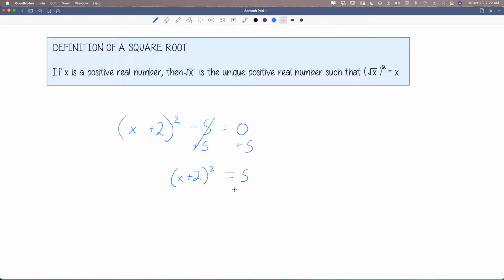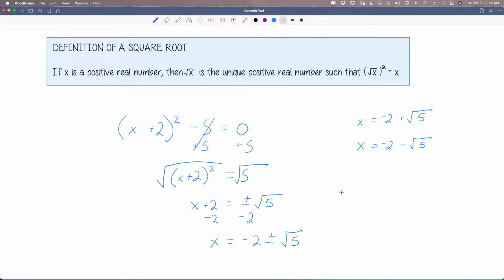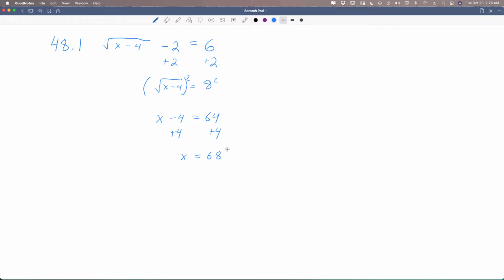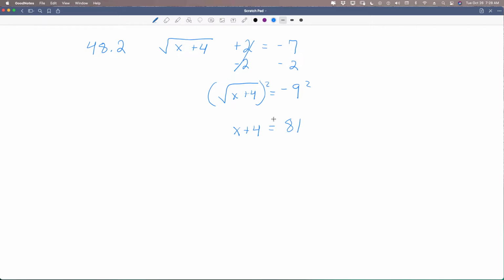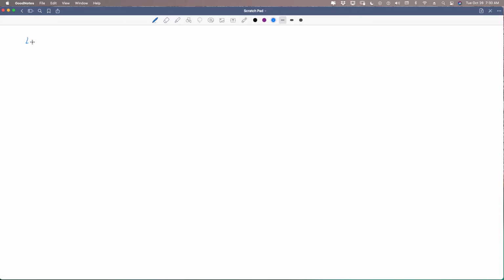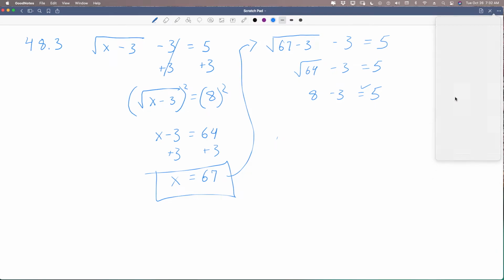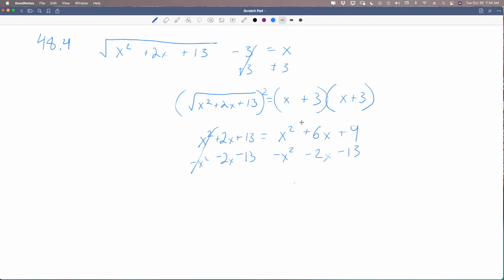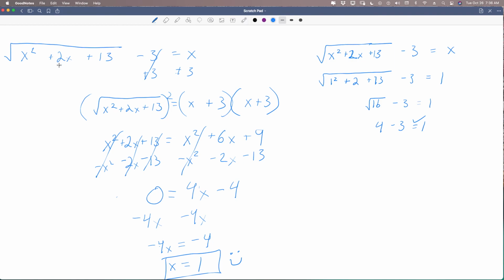Saxon Algebra 2 Lesson 48